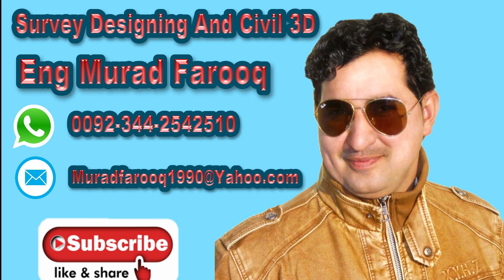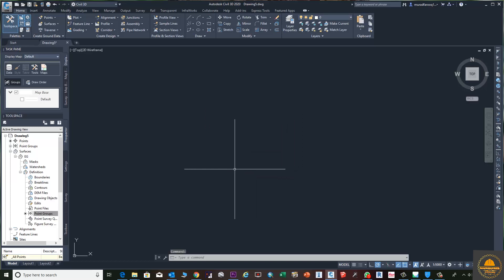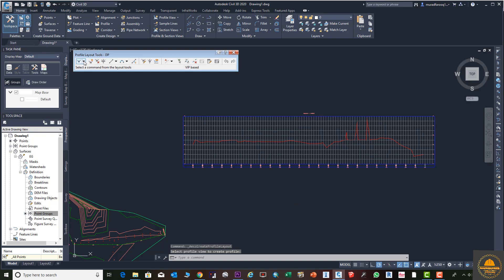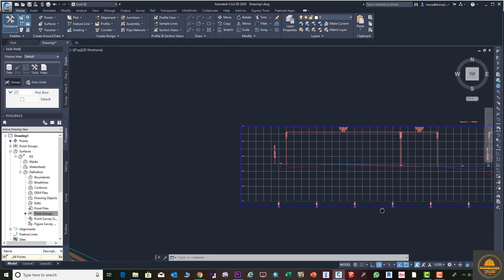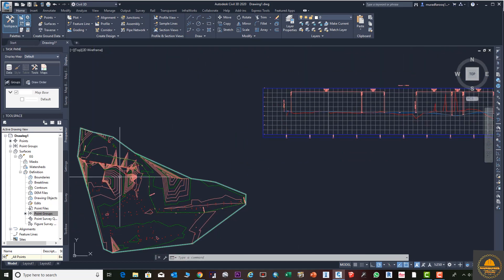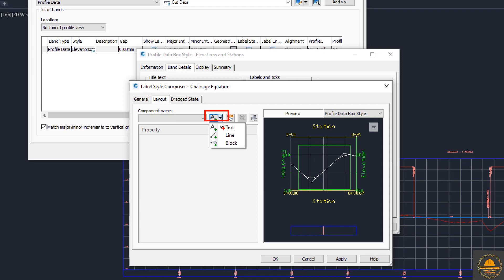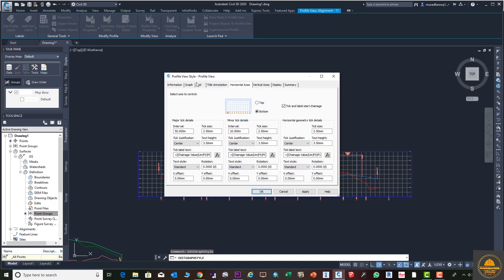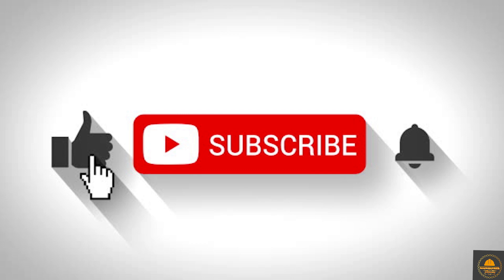How to Add Extra Station in Alignment and Profile |Add Station Equation| in Autodesk Civil 3D. CH#30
How to Add Extra Station in Alignment and Profile In Auto CAD Civil 3D. CH# 30

Udemy Courses:
* 6 Kilometres Practically Complete Roads and highways & Junction Design Course Autodesk Civil 3D.
Link:-👇🏻

Money-back guarantee
 In this Lesson You can Learn about the following Topics:

- Import Points
- Create Surface
- Create DP Surface Profile
- Add Equation Station By Using Alignment Properties
- Add Elevation Labels of Station Equation in Profile View Bands
- Edit Profile View Look
- Work with Profile View Properties
- Profile Data Band Style – Station Equation
- Draw Equation Station in Profile View.

5)How To Draw and Prepare Survey As built Data in Civil  3D and Export Data to Excel

5)How To Draw and Prepare Survey As built Data in Civil  3D and Export Data to Excel

14) How to Create Road Profile in AutoCAD Civil 3D  Road Design Profile  on Existing  CH# 13

16) 5 Best Ways To Create Best Fit Alignment and Profile In Autocad Civil 3D. CH#15